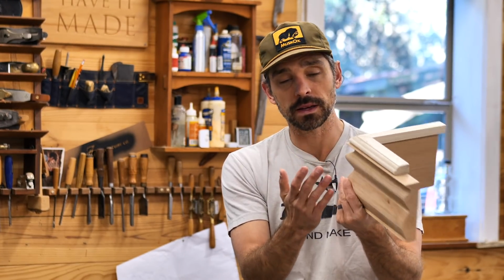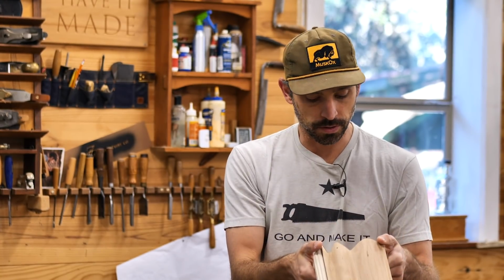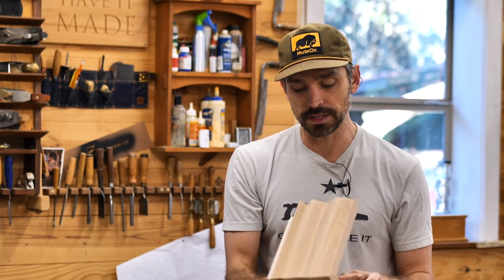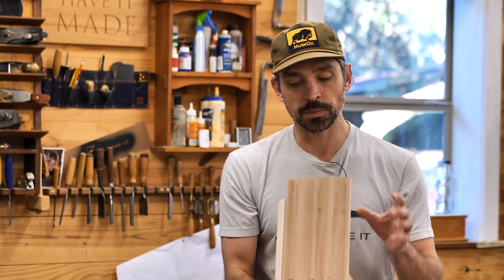Making A Walnut Box With A Very Challenging Profile (Urn)